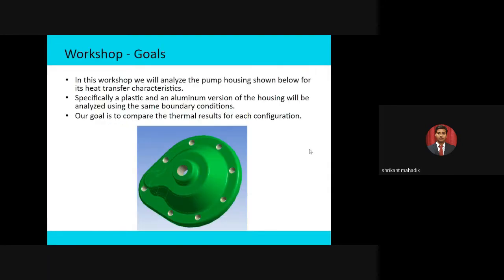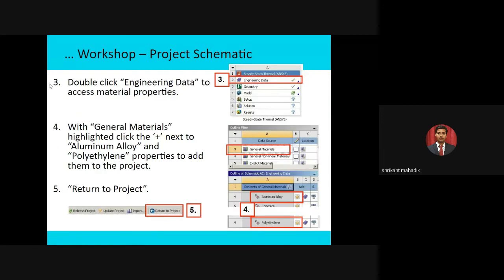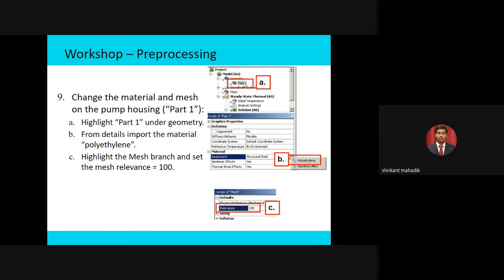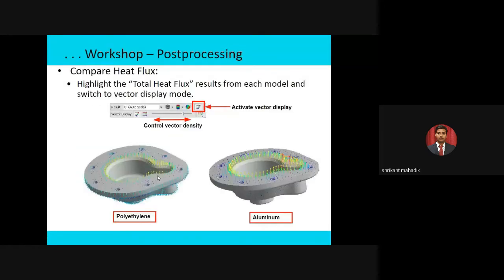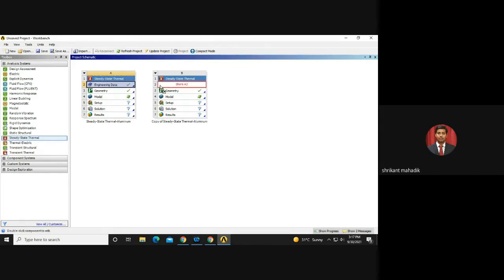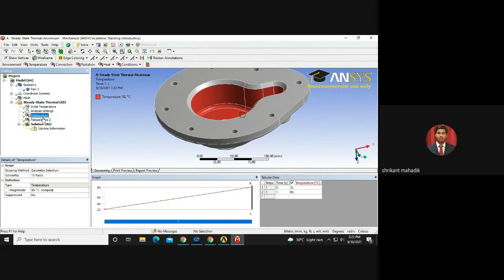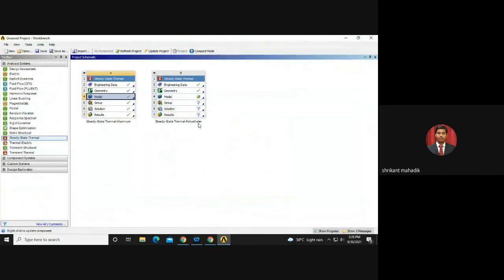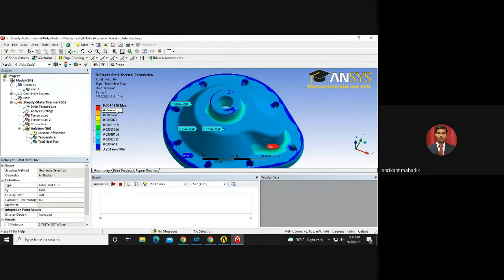ANSYS Thermal Analysis of Pump Housing || ANSYS Thermal Tutorial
ANSYS Workbench Thermal Analysis of Pump Housing || ANSYS Thermal Tutorial || FEA